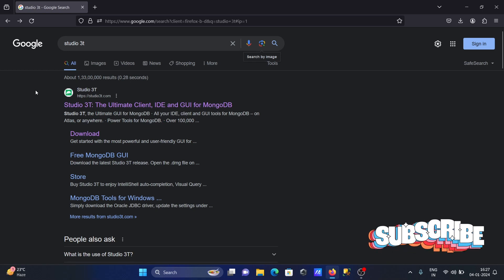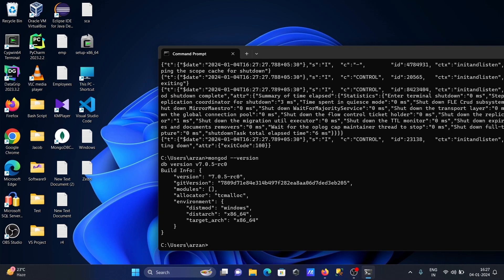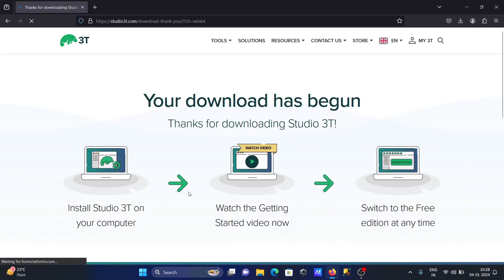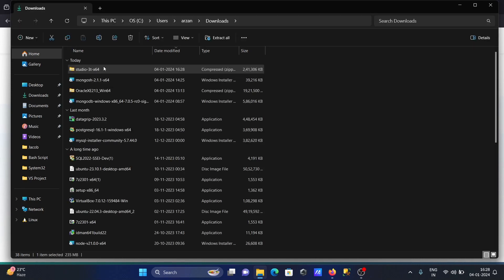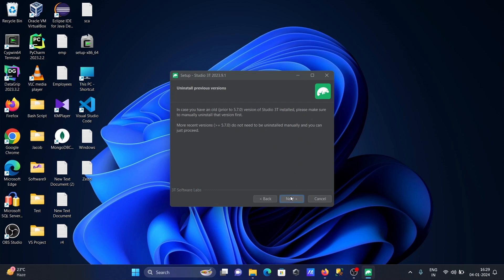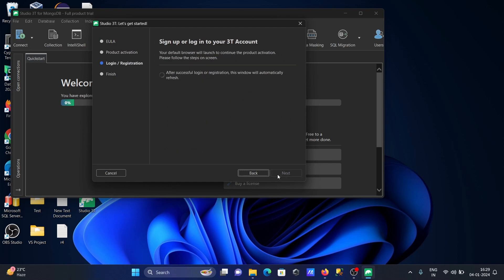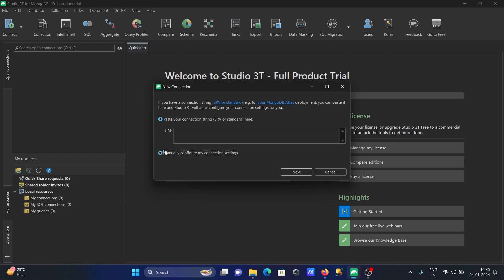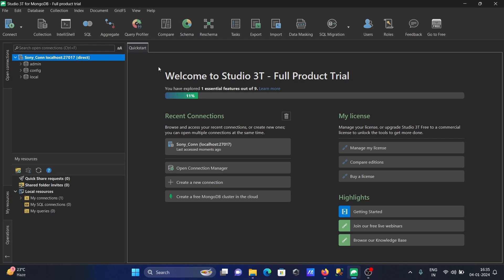How to install studio 3t windows | 2025